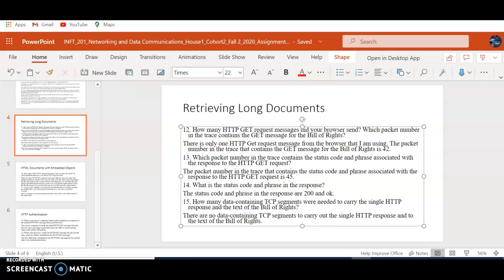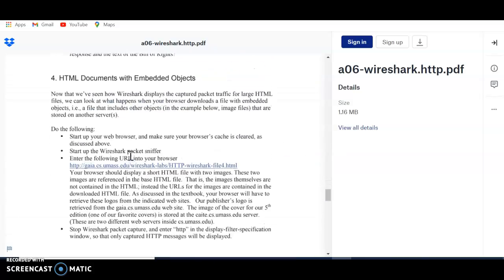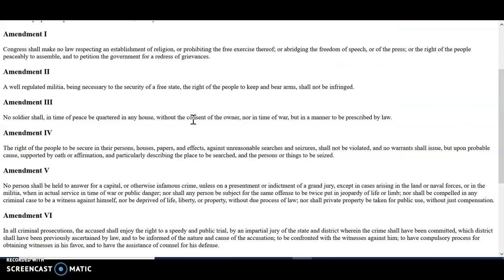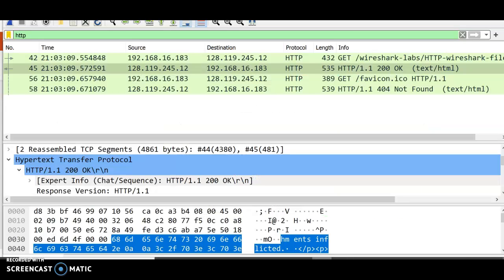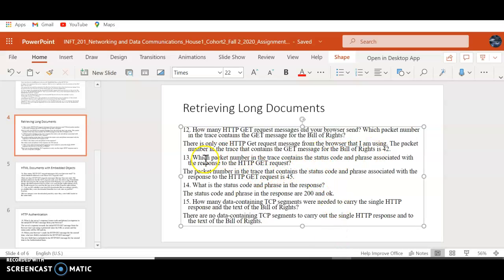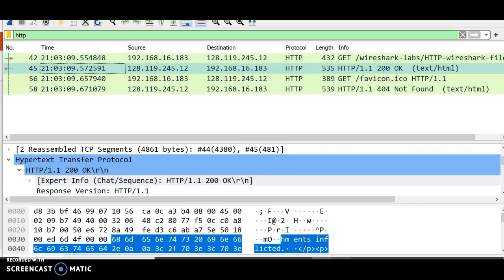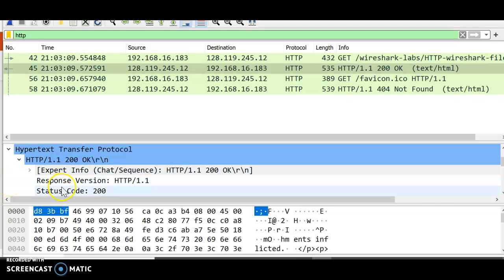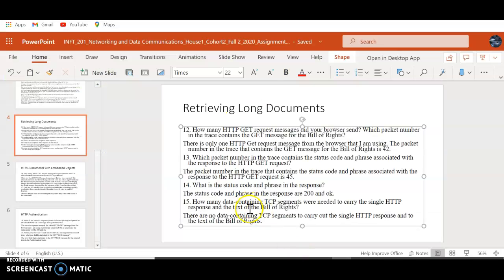Assignment 6: Wireshark HTTP Lab Part III